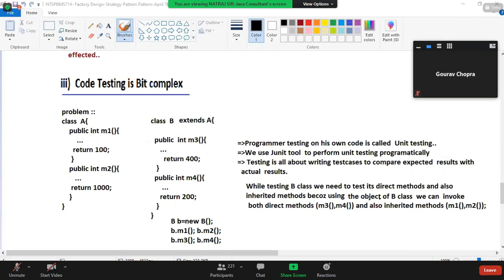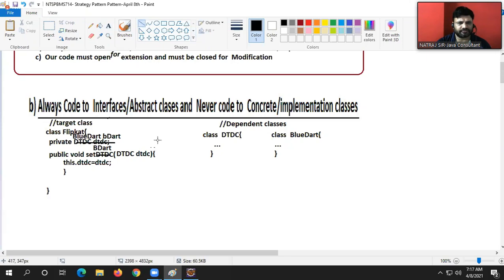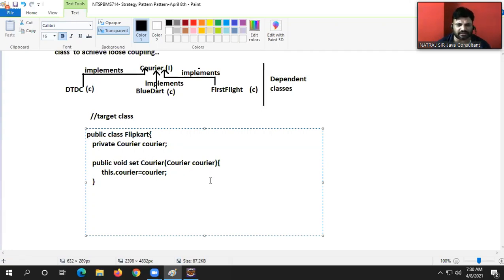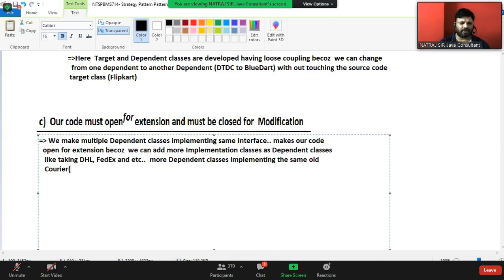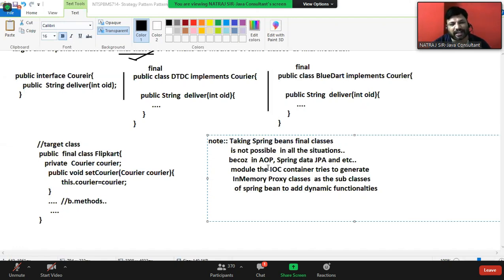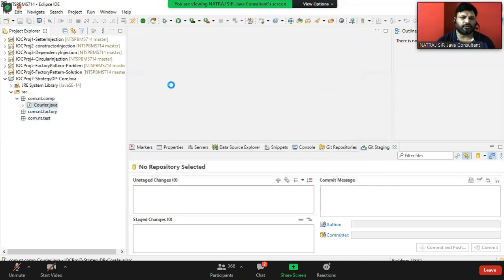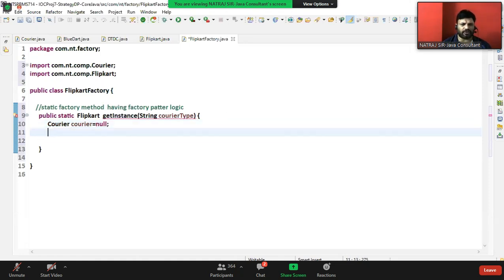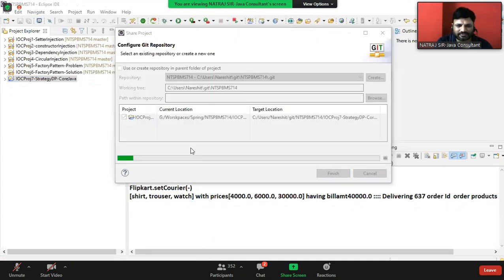17 NTSPBMS714 8April